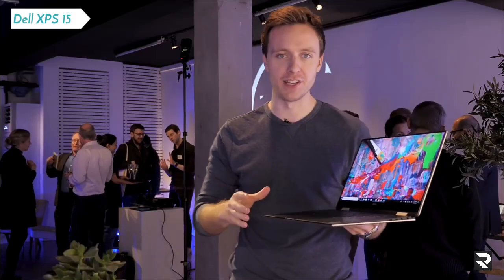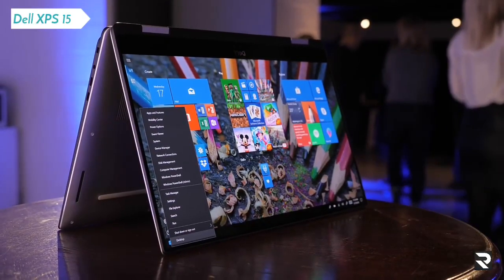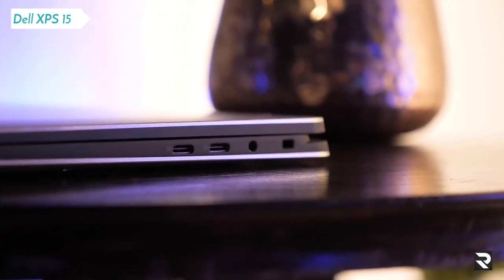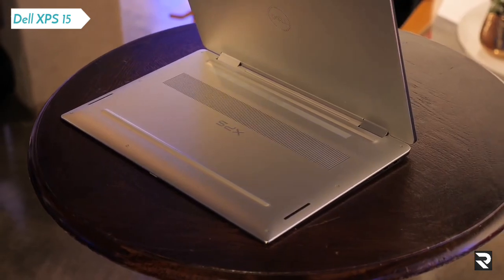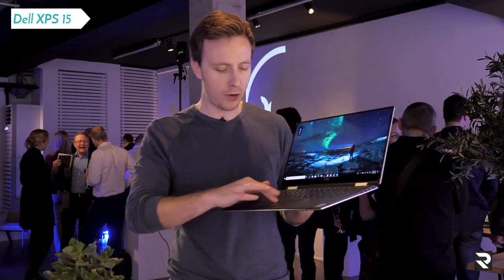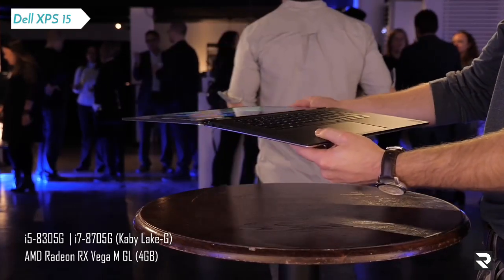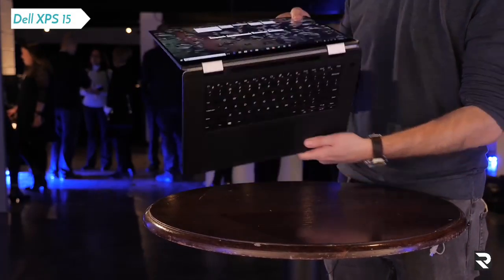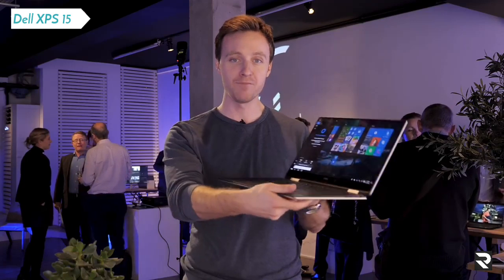Dell XPS 15 2 IN 1 FULL REVIEW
Thanks THE TECH CHAP